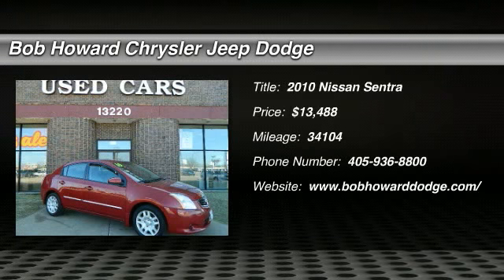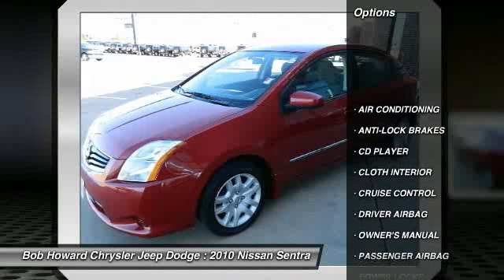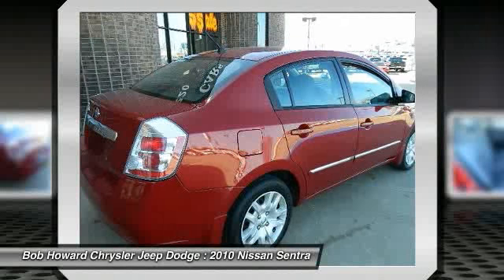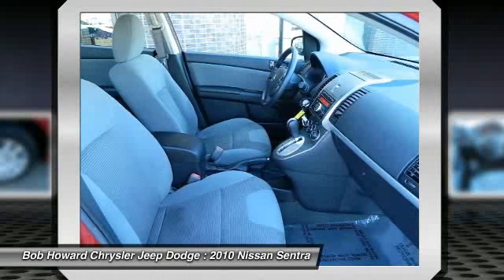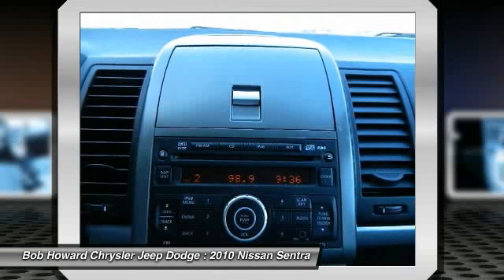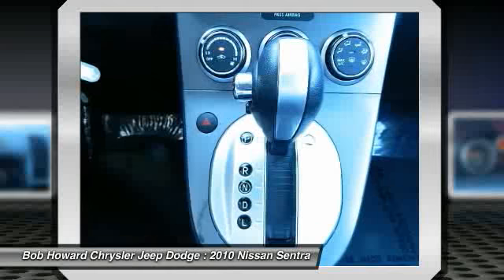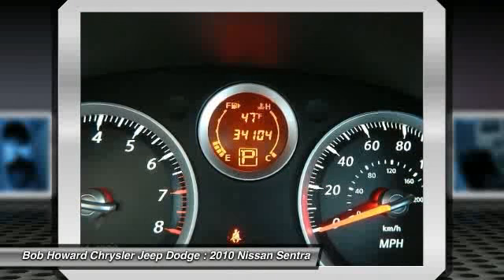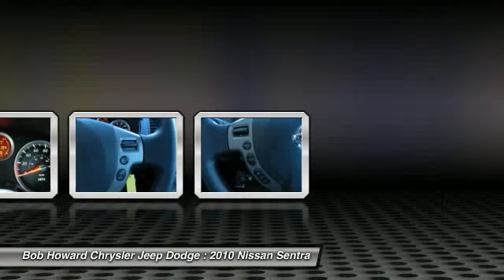2010 Nissan Sentra at Bob Howard Chrysler Jeep Dodge AL722790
Check out this 2010 Nissan Sentra.   All available records show the odometer reading on this vehicle to be accurate. There are no known defects - past or present on this vehicle. The perfect non-smoker vehicle from a non-smoker owner. There are no obvious signs that this vehicle has been in a collision. Our inspectors found no evidence of any collision damage present on this vehicle. There is not a door ding on this vehicle. This vehicle appears to have been garaged. This vehicles transmission shifts out nice and smooth from gear to gear. This vehicle engine runs very, very smooth. The electronics components on this vehicle have been checked and they are all in working order. Offers should be accompanied by a phone number for verification. This vehicle could very well be the best kept secret in the LUXURY Import market. Not only is this car a delight to drive, its reliable, stylish and a great car for the money. Very responsive and a joy to drive with great styling and the high tech gadgets for a low cost of ownership. Great styling, smooth ride, lots of standard safety features and a solid car. Comfortable, great gas mileage, great in the rain with a clean and functional interior. No car on the road demands as much respect as this NISSAN SENTRA. Great Finance Options Available. RESERVE pricing not discussed VIA EMAIL, CALL FOR DETAILS. Our ASE Certified mechanic has inspected this vehicle and all repairs appear to be done to manufacturer specifications. The only way we stay in business as long as we have is by providing the very best customer service in the industry. We stand behind our vehicles, call for details on the ASE Certified Mechanic inspection this vehicle has passed. If you are tired of the back and forth games most dealers play, then pick up the phone and let us show you how we do things differently. You will never get the back and forth games here! We strive to price our vehicles competitively in the market. This saves our customers wasted time in price shopping. If you find a lower price on the exact same vehicle with the similar miles and options, we will match the price. Need help getting to us? Call us and we will pick you up! Save thousands of dollars buying this vehicle used vs. new. Looking for that perfect family vehicle? This is the one for you! Call for your detailed walk around description where we will tell you everything you need to know about the features and condition of this vehicle. We will have this vehicle fully detailed and ready to go at the time of delivery. You will not find a better vehicle on Autotrader.com, Cars.com, eBay or Craigslist.org, Call Today. Looking for Navigation System, GPS, Rear Entertainment System, Back Up Camera or Bluetooth integration? Call for your competitive price to have any or all of these items added to this vehicle and be ready at the time of delivery. With the safety rating of this vehicle, I would not hesitate to put my family in it for a road trip. This vehicle is equipped with state of the art Anti Lock Brakes. This vehicle has next generation multi-stage air bags. This vehicle has many great safety features included. See the details in our listing for all the safety features of this vehicle. The Special Internet Price is $13488. Contact the dealership today at (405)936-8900.